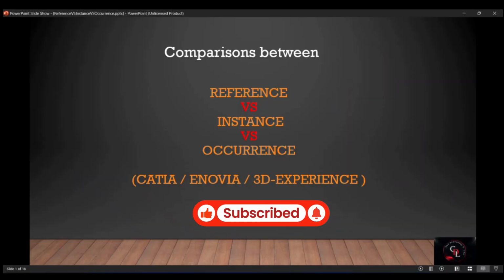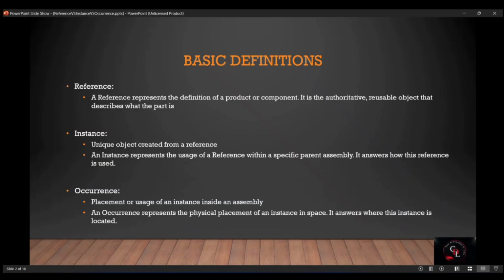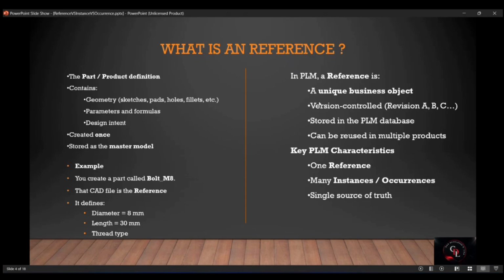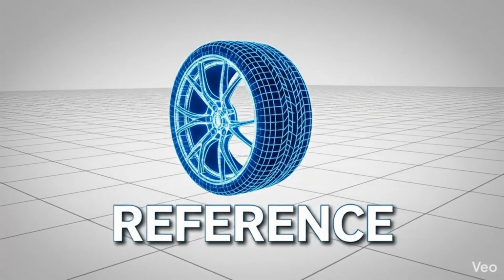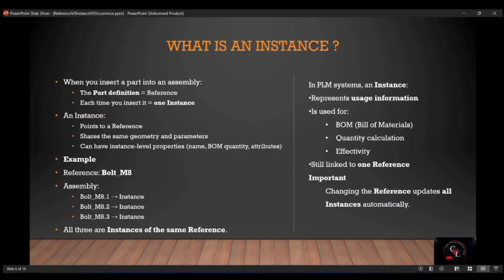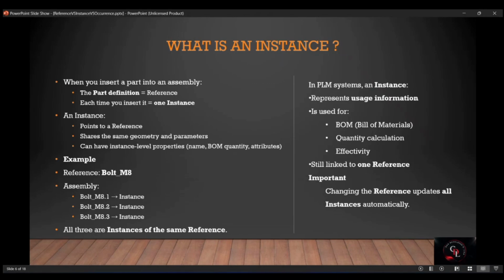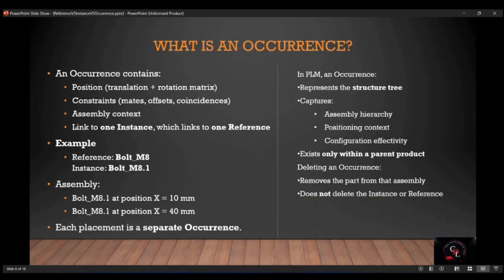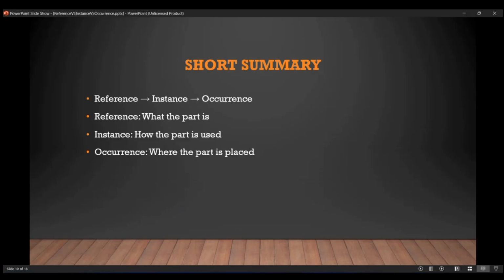What is Reference, Instance and Occurrence in PLM | 3D-EXPERIENCE | CAD